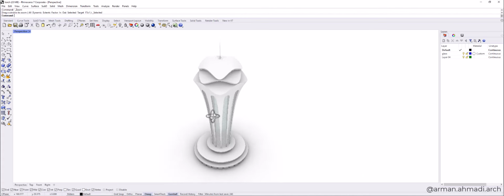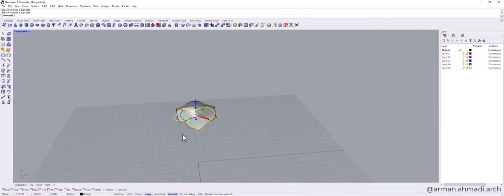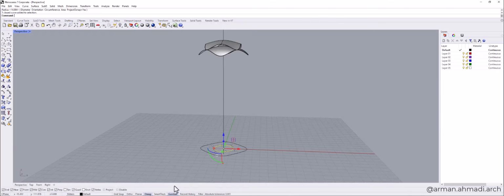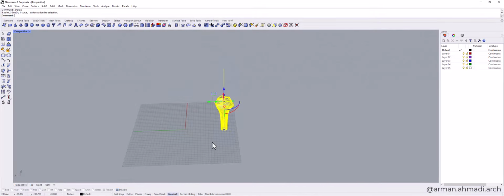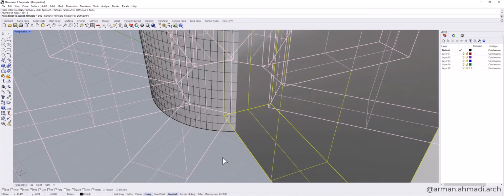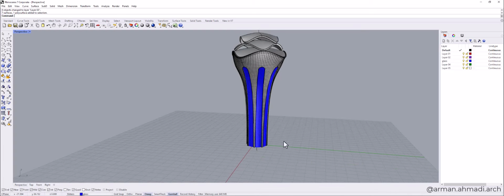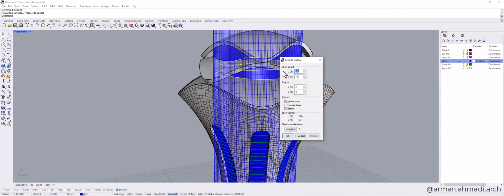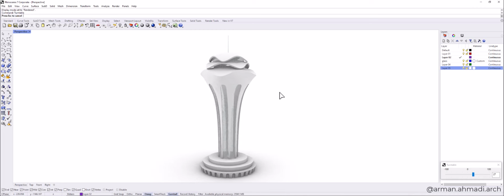Subd tower concept in rhino|Concept modeling workshop in rhino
🔴In this tutorial we develope a tower concept in rhino using subd tools and other commands.

🔴Commands that we use:
-subd tools
-loft
-extract wire frame
-surface from network of curves
-rebuild
-offset subd surface
-boolean
-boolean difference
-array polar
-split/join
-extrude
-pipe